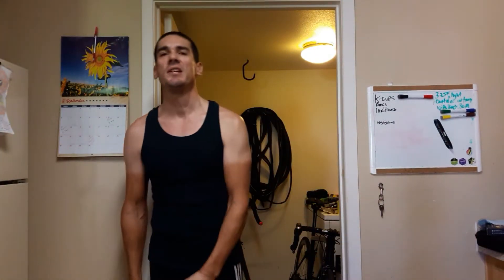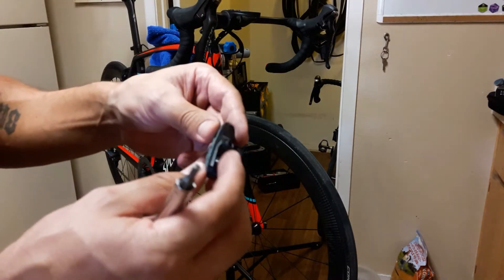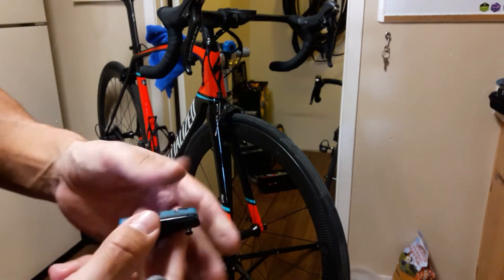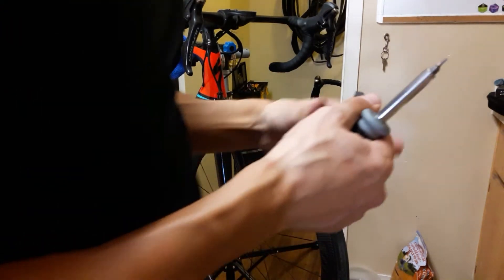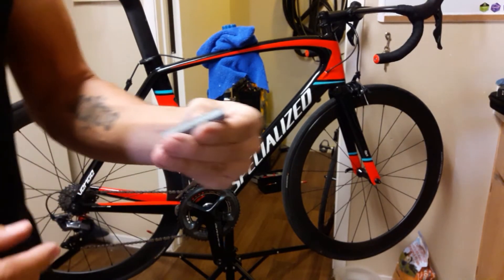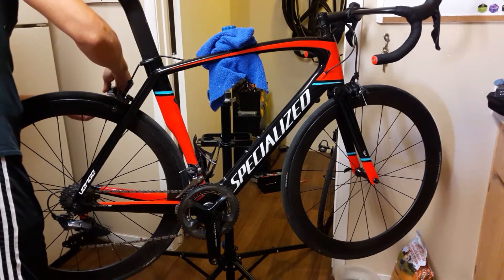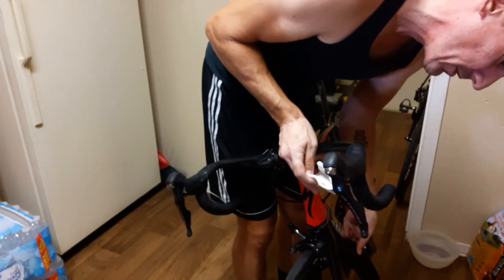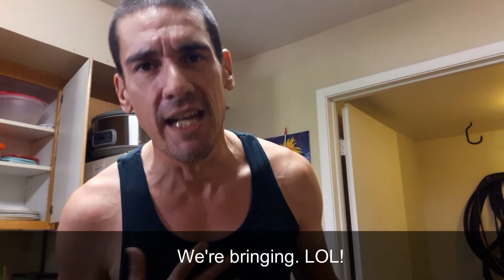Tech Show - Pad Replacement on Dura Ace Rim Brakes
This Tech Show we replace the Shimano Dura Ace pads on my Specialized Venge.

Follow us on Strava = Nick Lee and Orlando - Sin City Cycling